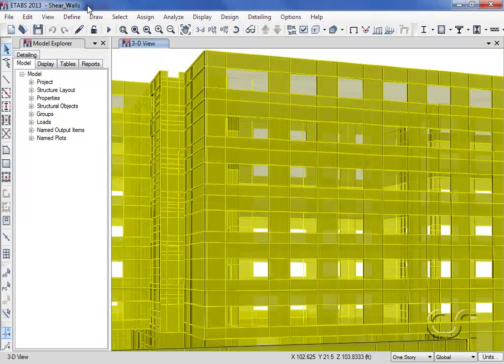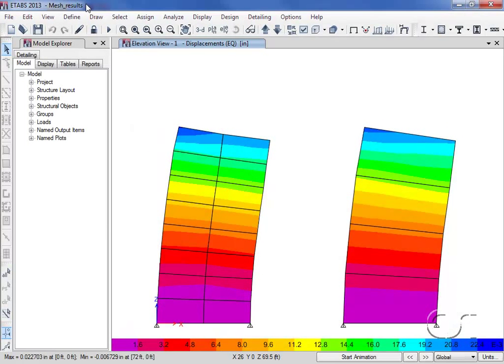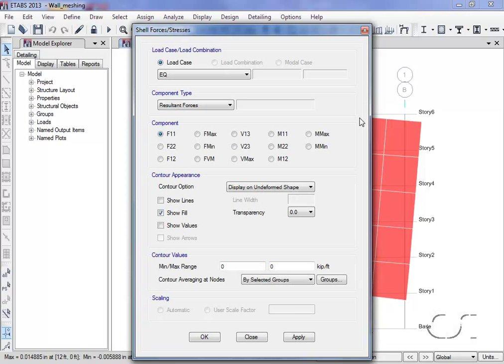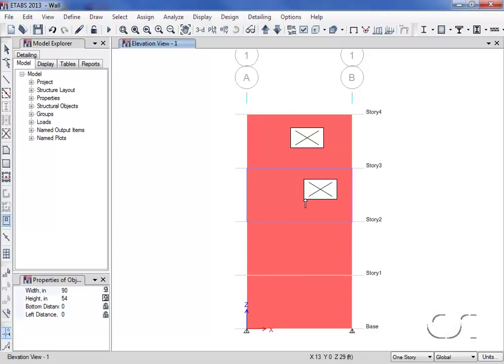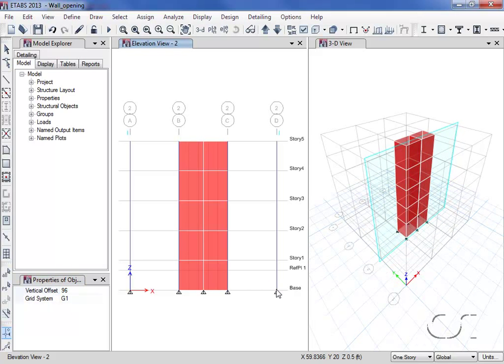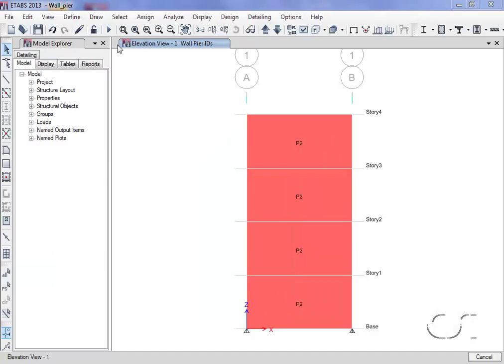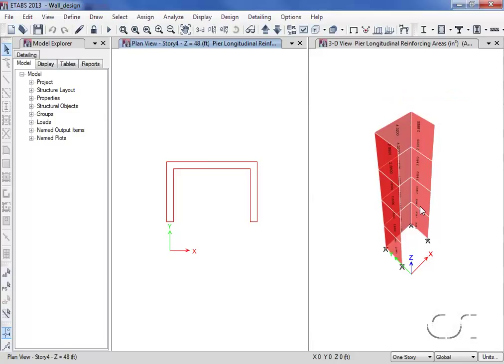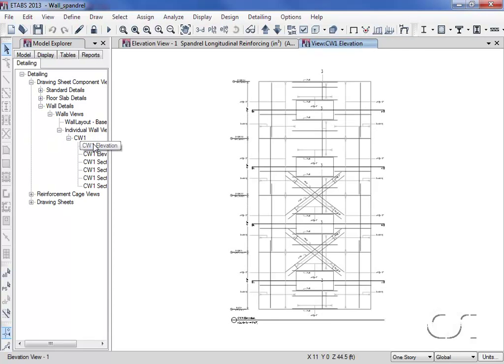ETABS2013 08 Wall Modeling